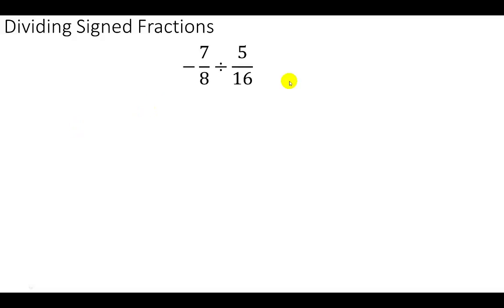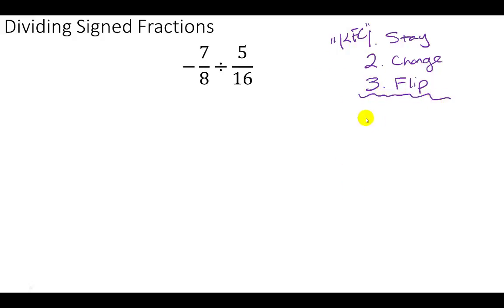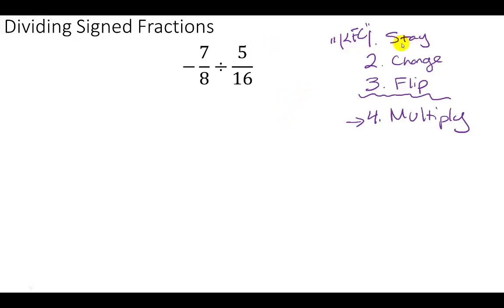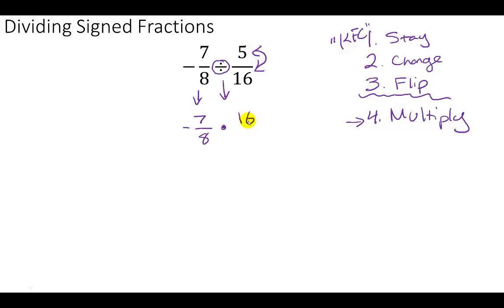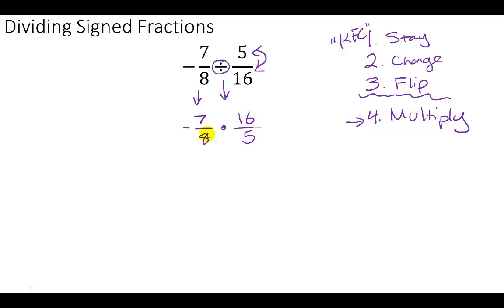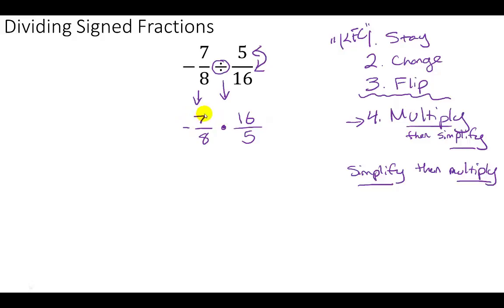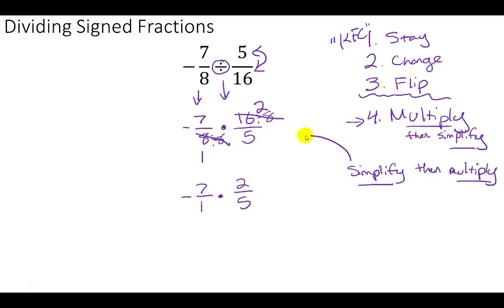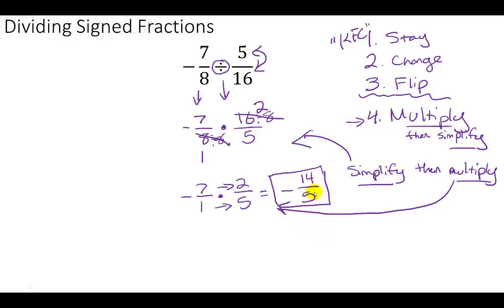Dividing Signed Fractions